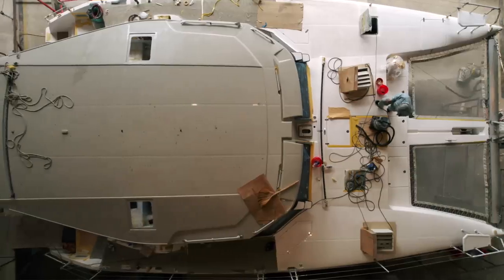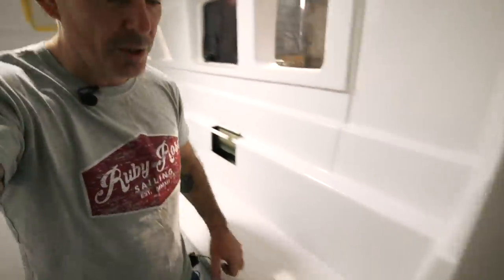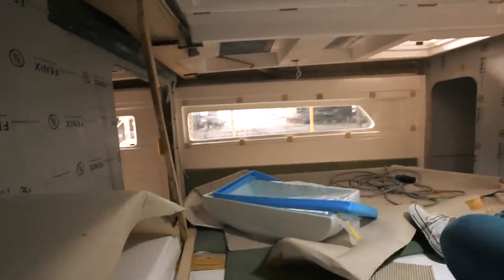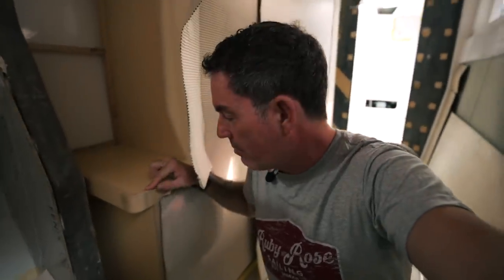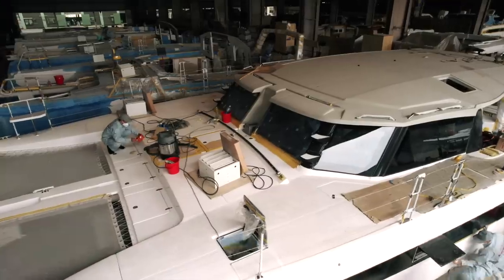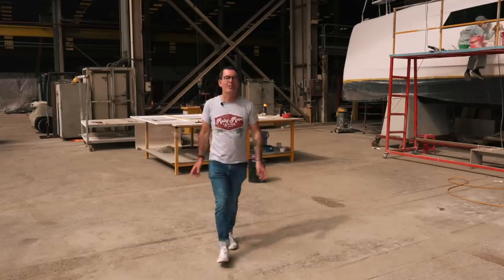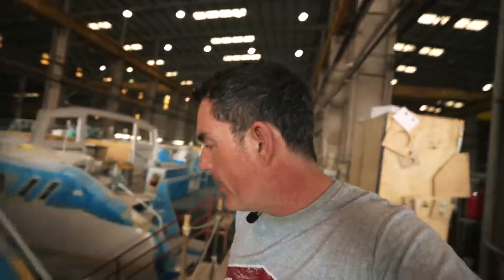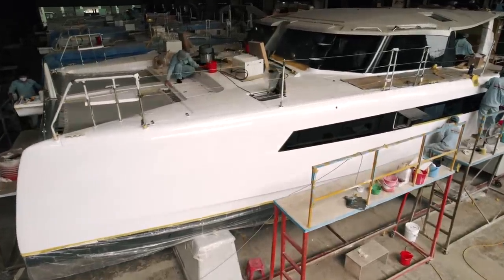Catamaran Build: HUGE Progress & BIG Changes!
We've got some massive progress on hull #1 this week! This was filmed just before Christmas and there were some big changes already. The hull has been stripped of the protective blue paint, the bottom has been antifouled and the carbon fibre davits are bonded in. But there's a lot of other progress as well! Nick takes you on a full tour to give you all the updates. Enjoy!

00:00 Intro
00:29 Master Hull progress
05:31 Saloon progress
06:45 Deck progress
10:00 Ruby Rose 2 update

MUSIC